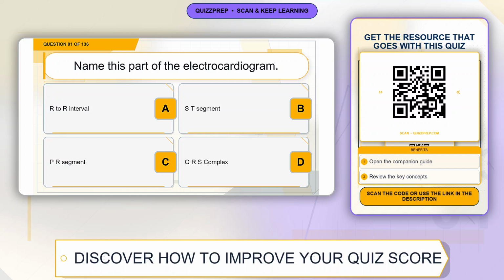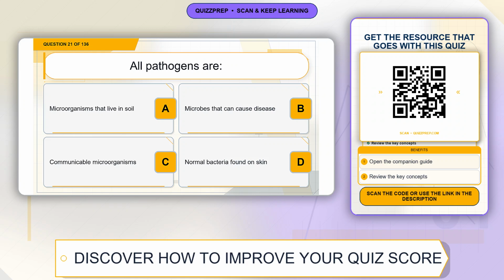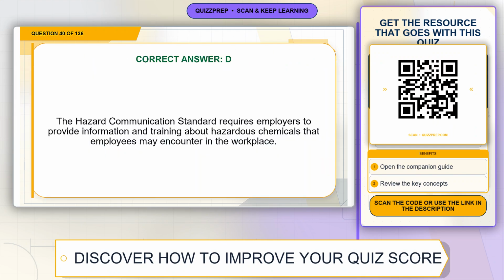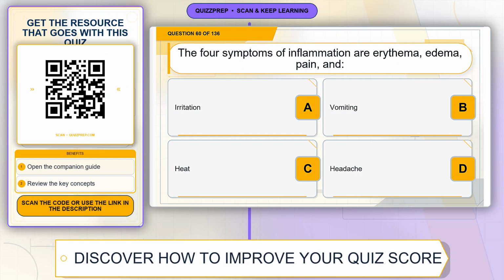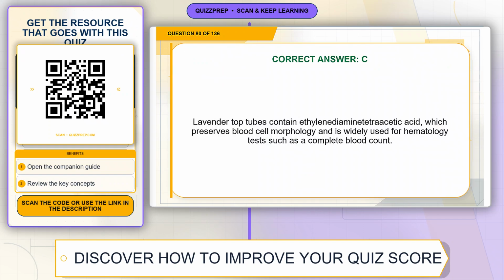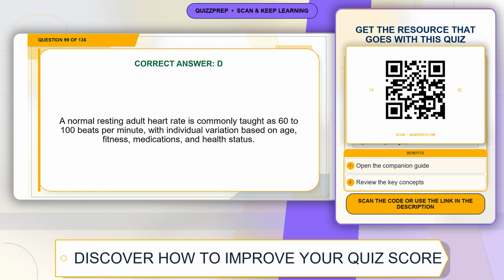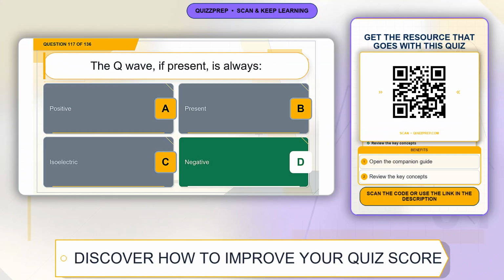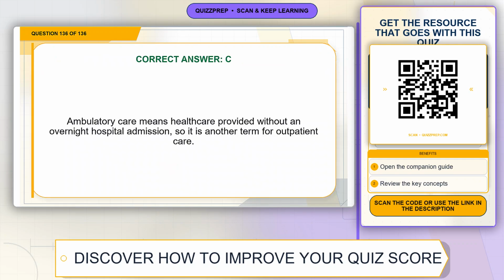AMCA Study Guide Practice Test: Pass All 136 Exam Questions with Full Step-by-Step Answer Breakdown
Master the essential clinical and administrative medical concepts you need to achieve certification success with this comprehensive, full-length review covering all one hundred thirty-six practice questions. This complete walkthrough breaks down every fundamental subject area tested on the current 2026 exam outline, giving you clear explanations, clinical reasoning, and testing strategies for every single item. Whether reviewing routine clinic workflows, patient intake protocols, diagnostic preparation, or key legal guidelines, this guide ensures you understand the core logic behind every correct answer rather than merely memorizing facts.

Throughout this session, you will follow structured visual breakdowns, detailed chart analyses, and crisp auditory explanations that clarify challenging clinical procedures. We examine vital sign measurements, infection control standards, sterilization techniques, basic anatomy, medical terminology, and universal precautions. Administrative concepts are thoroughly explored as well, including scheduling methods, proper electronic documentation standards, medical billing fundamentals, compliance guidelines, and patient privacy regulations. Each practice question is presented with clear visual slides and step-by-step rationales to help eliminate distractor options, identify clinical keywords, and build confidence under timed testing conditions.

Reviewing full sets of practice questions remains one of the most effective ways to identify knowledge gaps, retain critical information, and sharpen your analytical skills before test day. Make sure to watch the entire video from start to finish so you do not miss any high-yield topic breakdowns or problem-solving strategies. If you find these detailed question walk-throughs helpful for your study sessions, remember to like this video, share it with fellow healthcare students, leave a comment with your target test date, save this guide to your study playlist, and subscribe to stay updated with our newest exam preparation sessions.

Consistent daily review and structured practice testing provide the foundation for calm, steady performance during your certification assessment. In addition to our video series, we offer comprehensive study materials, practice tests, flashcard decks, and personalized exam resources designed to support your ongoing healthcare education journey. You can access our full collection of online prep tools, digital modules, and practice guides by visiting our official learning resource portal to test your readiness across every core clinical competency.

Work through each problem at your own pace, take detailed notes on key medical terminology, and focus on the reasoning provided for each multiple-choice option. Developing strong clinical instincts and mastering administrative standards will ensure you approach your exam prepared, confident, and equipped for long-term career success.